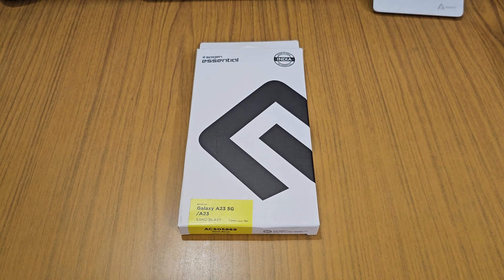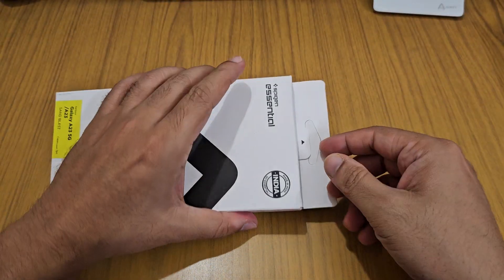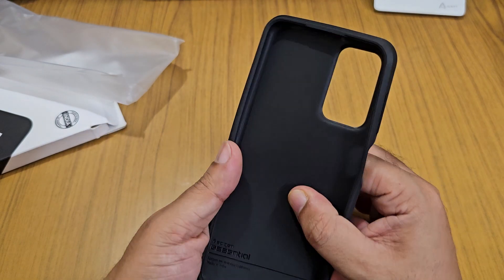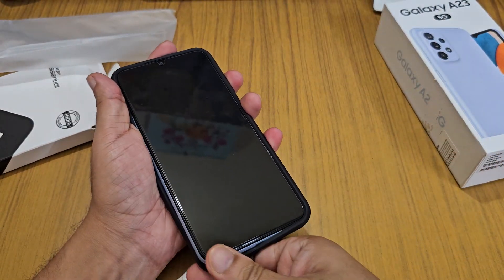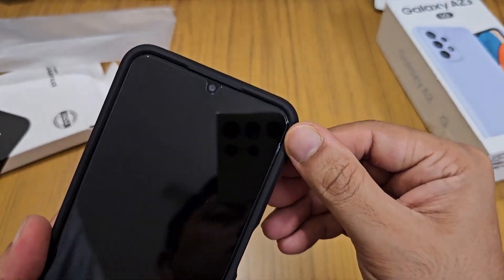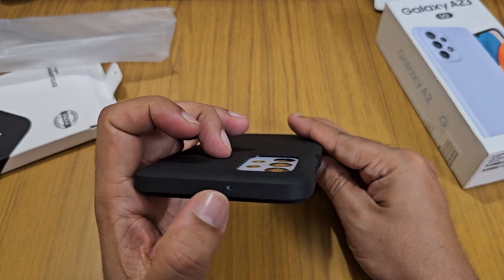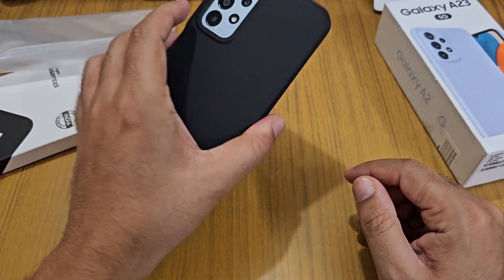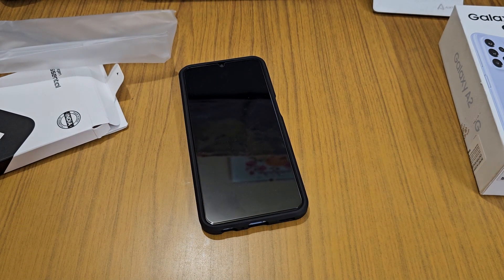Spigen Samsung Galaxy A23 5G Sand Blast Case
Compatibility] Spigen Genuine Case Compatible with Samsung Galaxy A23 LTE and A23 5G

[Protection] Air cushion technology for all corner protection

[Material] Made of high-quality TPU (Thermoplastic Polyurethane)

[Design] Unique sand texture design for optimal grip